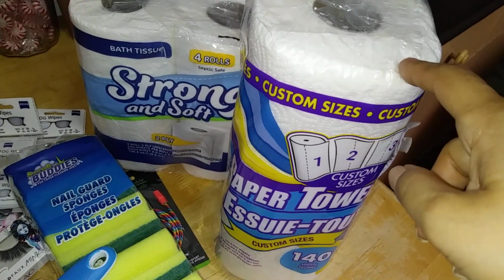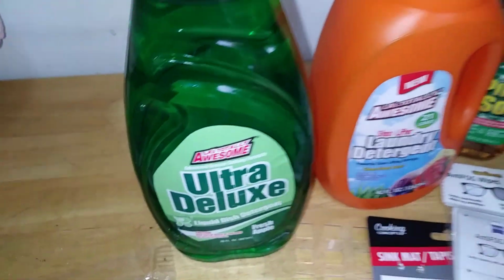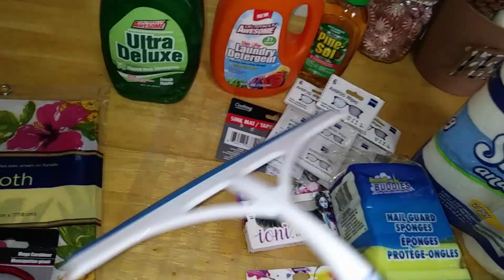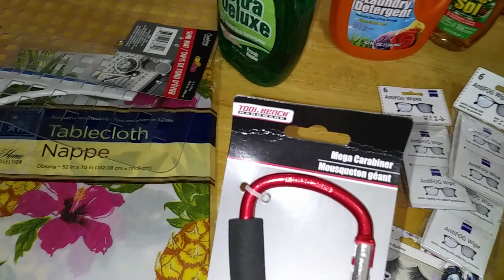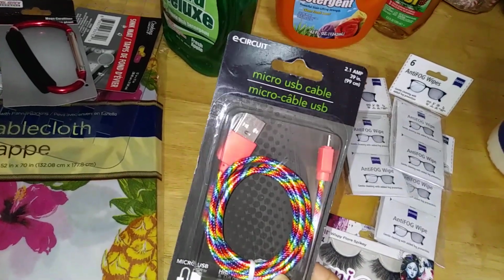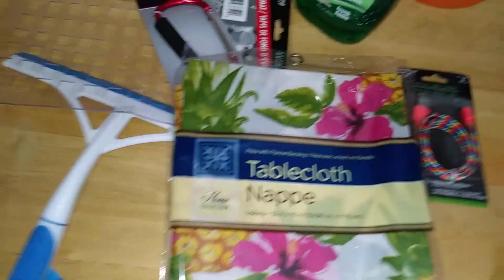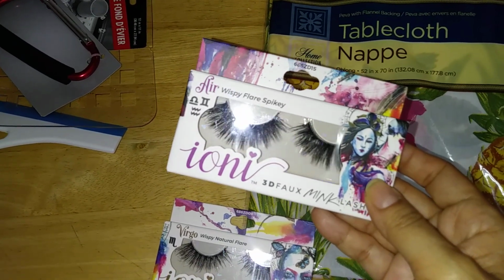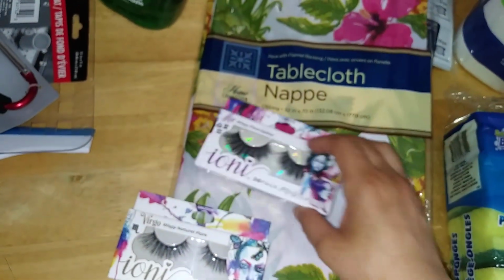NERDYGIRLREVIEWS : NEW DOLLAR TREE HAUL FOR SUMMER & ORGANIZATIONAL HACKS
*Recommended Videos:
Bargain Bethany / 17 Dollar Tree home hacks with ITEMS you won’t believe are from the Dollar Store!

Chic on the Cheap / Grab a Dollar Tree towel bar for these brilliant organization hacks! :